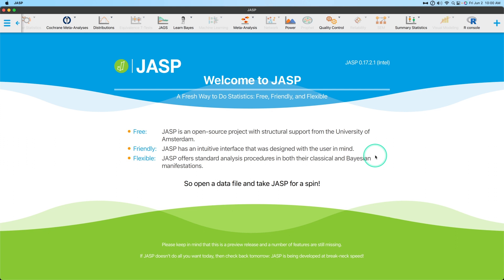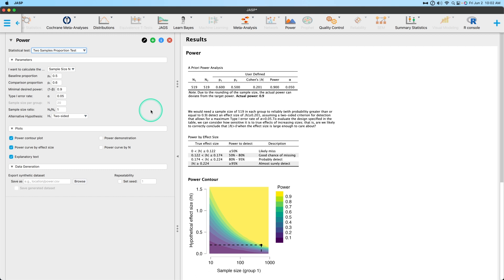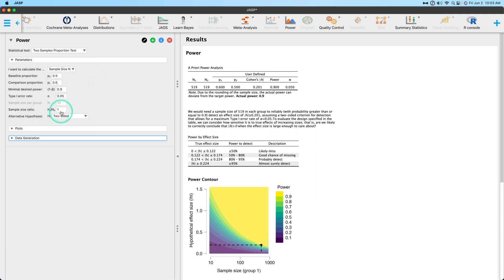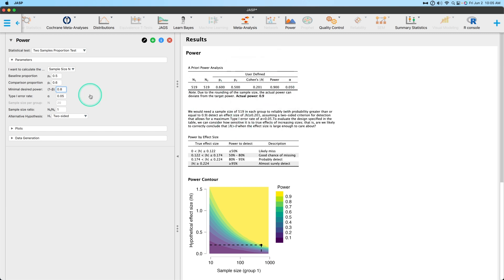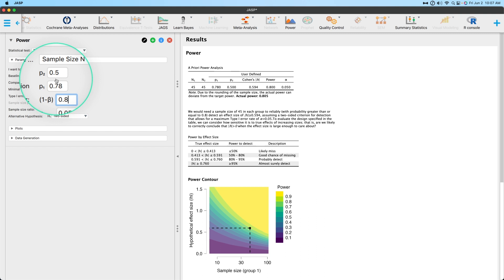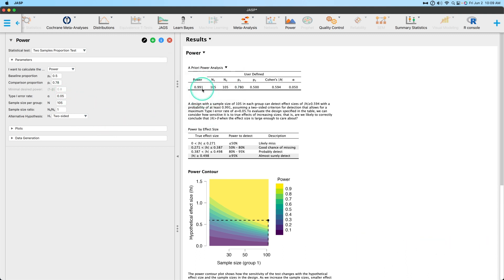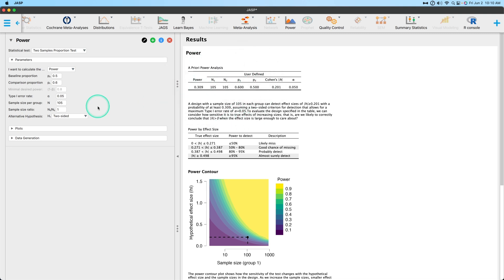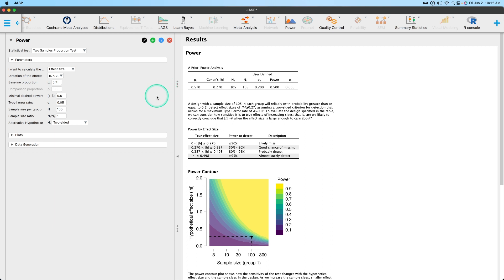JASP Tutorial: Two Proportion Samples -- NEW POWER ANALYSIS MODULE (Episode 59)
In this JASP video, I go through a full example of the features of a Two Proportions Samples in the NEW (0.17.2) Power Analysis Module, based on the Jamovi "jpower" module. It has user-entered field to determine what sample size you might need for a a priori power analysis, it has a post-hoc power analysis, and also allows for a estimation of effect size.